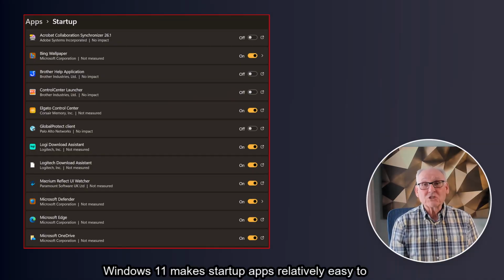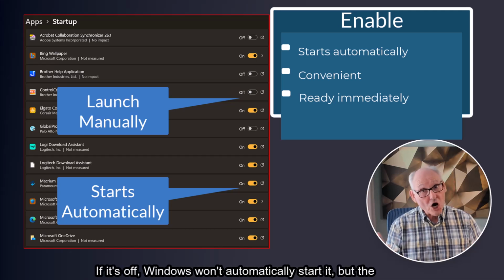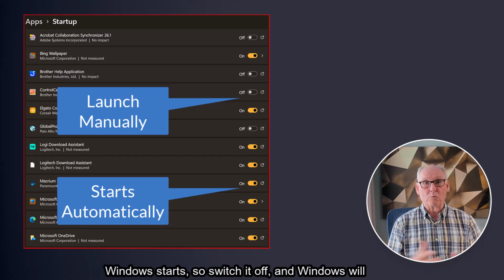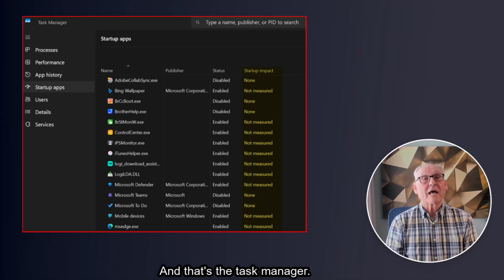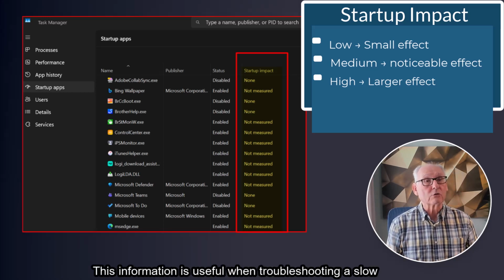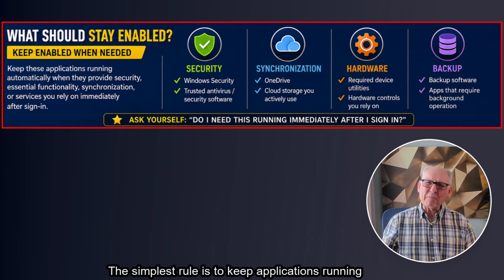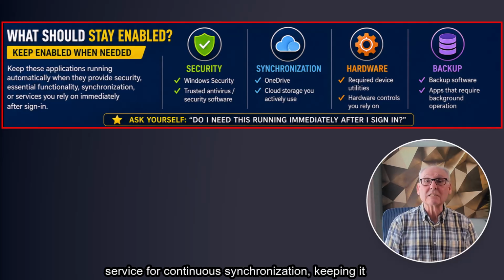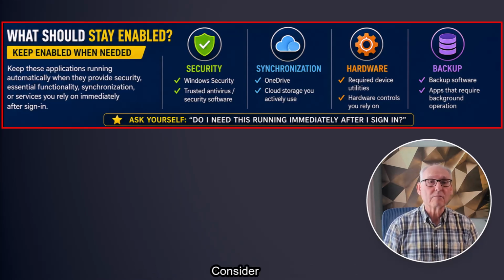Windows 11 Startup Apps Explained: What to Enable, Disable & Why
Is your Windows 11 PC slow to become responsive after you sign in? One possible reason is that too many apps are launching automatically in the background.

In this video, you'll learn how Windows 11 Startup Apps work, where to find them, and how to decide which applications should start automatically and which ones you can safely disable.

We'll look at Settings → Apps → Startup and Task Manager → Startup apps, including the Startup impact rating. You'll also learn why a "High impact" rating doesn't necessarily mean an app should be disabled.

In this video, you'll learn:

What Windows 11 Startup Apps are
When startup applications launch
Where to manage Startup Apps in Windows 11
How to enable or disable automatic startup
The difference between disabling and uninstalling an app
How to use Task Manager to manage Startup Apps
What Windows security and hardware apps should normally remain enabled
Which third-party apps are usually optional
How cloud synchronization and backup apps affect startup
Why game launchers, music apps, messaging apps, and update assistants can often be disabled
How to safely investigate unknown startup applications
Why High Startup Impact doesn't automatically mean "disable it"
How to balance convenience, performance, and background resource usage

The simple rule:

Keep what you need. Disable what you don't.

The goal isn't to disable every Startup App. It's to make sure Windows automatically launches the applications that provide security, essential hardware functionality, synchronization, backup, or services you actually need—while leaving less frequently used applications to be launched manually.

Timeline:

0:00 Intro
0:28 What are Startup Apps?
1:00 Managing Startup Apps
2:03 Startup Impact & Task Manager
2:45 What to Enable and Disable
4:13 Summary & Wrap-up

If you found this Windows 11 guide helpful, give the video a thumbs up, subscribe to the channel, and turn on notifications so you don't miss the next Windows 11 tips and tutorials.

💬 What Startup App did you disable to improve your Windows 11 experience?